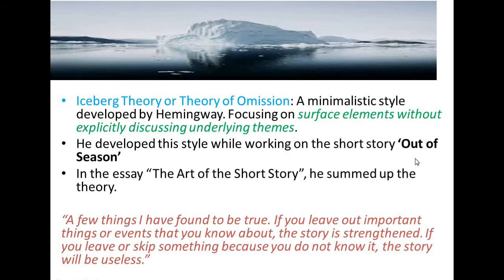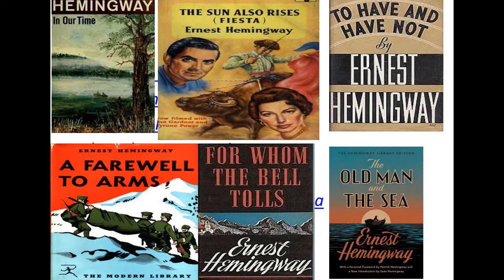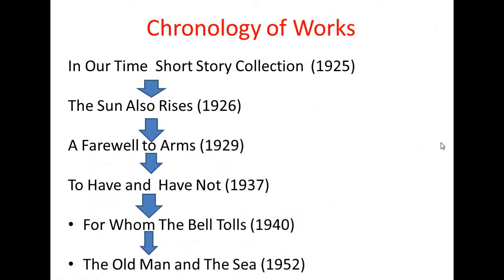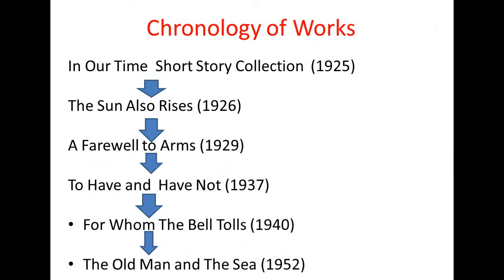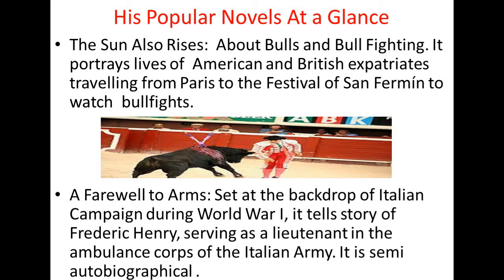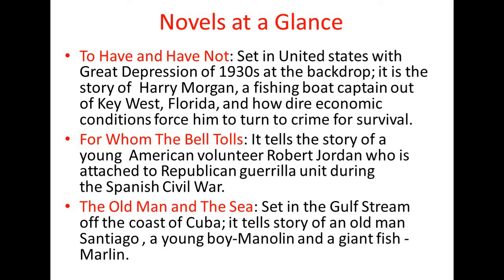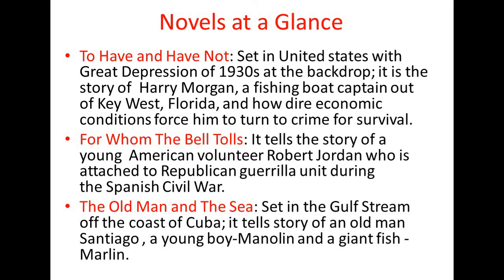Ernest Hemingway: Snippets of Life & Works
A quick overview of life and works of Ernest Hemingway.
Ernest Hemingway was one of the pioneers of American Literature. He was a member of the Lost Generation of 1930s. His novels are classics of American Literature. The timeless novella The Old Man and the Sea earned him Nobel Prize in Literature.

Join UGC NET Classes at Rs 2499/- only
LT Grade Classes in Rs 1699/- only
UPTGT/PGT/KVS/NVS Rs 1499/- only